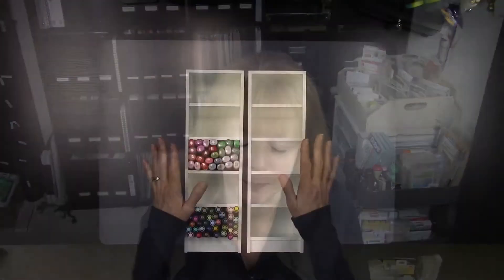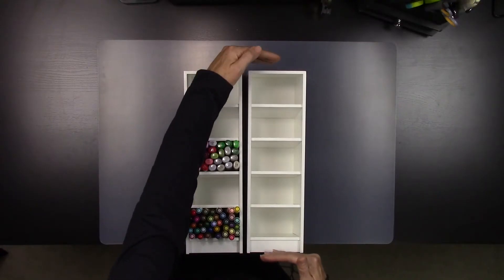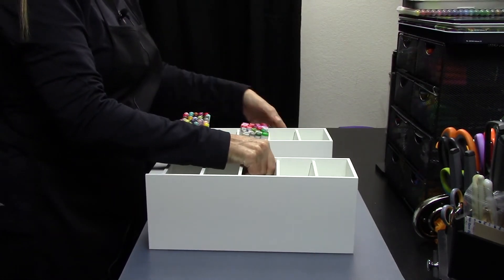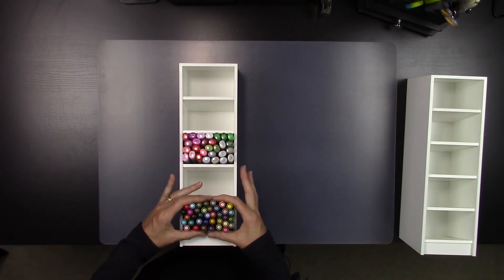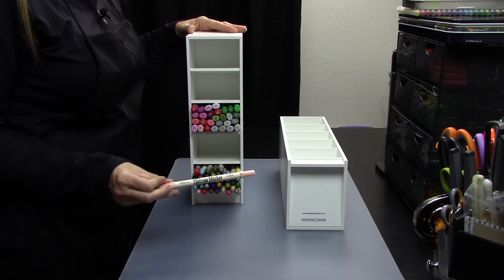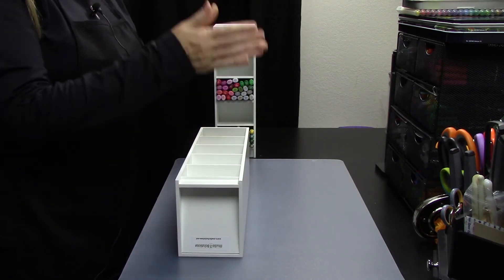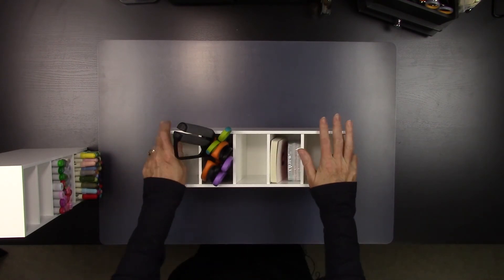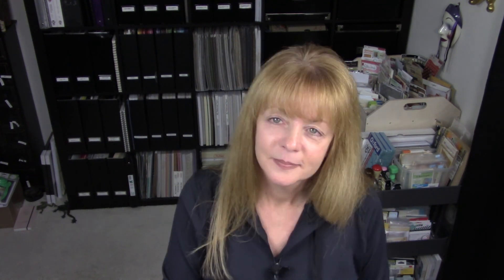PaperCrafter's Corner Presents: Product Review - Color Cubbies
This is a product review of Color Cubbies by Studio 3 Solutions.

We review the features of the product and explain the benefits by demonstrating how the product can be used.

Have a question about anything in the video, or the post linked above? Post a comment here or send an email to shackney {at} papercrafterscorner {dot} com and we'll do our best to assist you.

For the latest papercrafting industry news, product and event shares, and links to giveaways, contests, challenges and great deals, you can also follow us on Facebook on Pinterest and on Twitter

About Us
PaperCrafter's Corner provides information, inspiration, entertainment and community to papercrafters worldwide. Tune in to our channel for papercrafting tutorial, how-to and unbiased product review videos, as well as videos of new product sneak peeks, industry events, and retail store, event and retreat profiles.